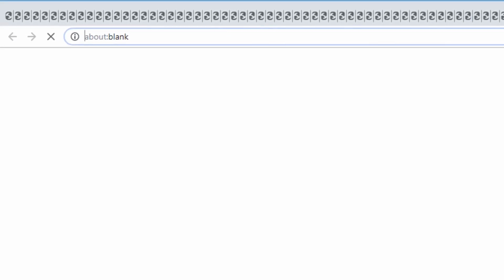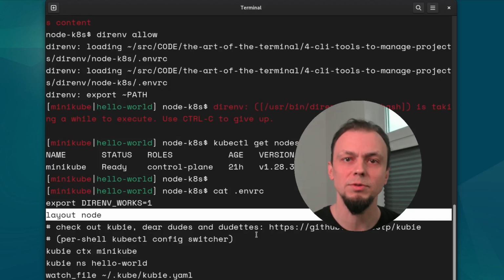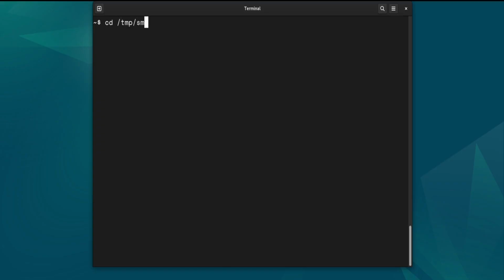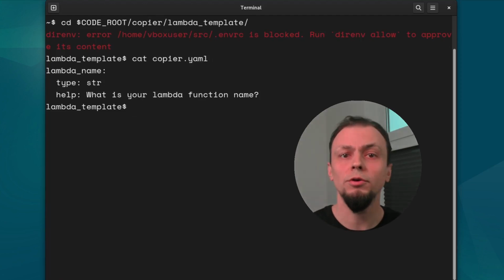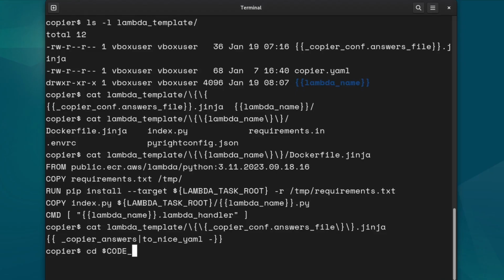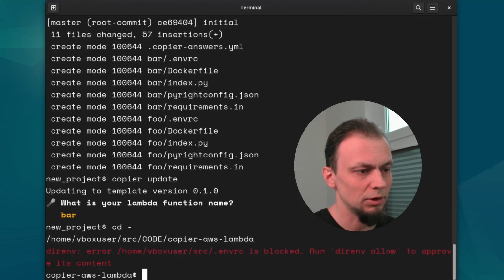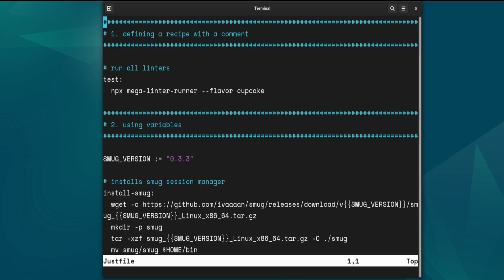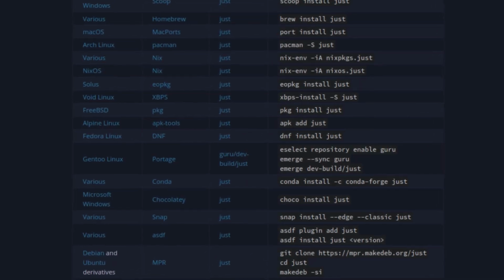Essential CLI Tools For Code Projects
Switching between different dev / ops projects throughout a day slows you down and destroys the fun. These 4 CLI tools will help you manage work environments for your python / go / terraform etc projects and switch between them like a boss.

0:00 why you need these tools to organize projects?
0:18 direnv
4:44 smug
7:39 copier
16:05 just